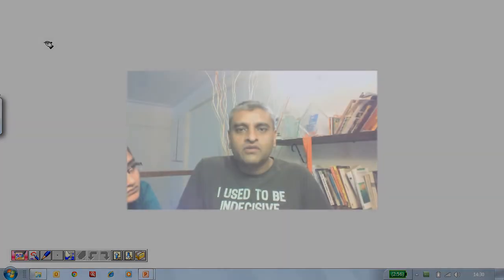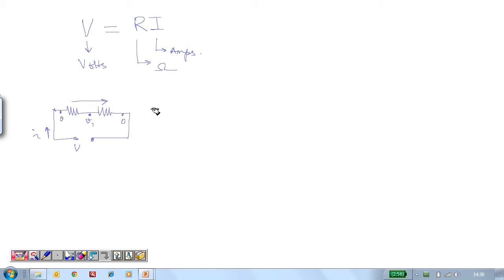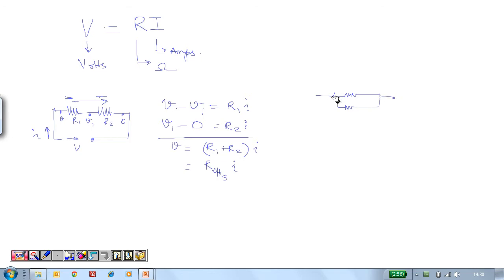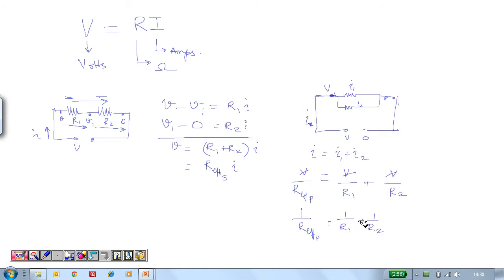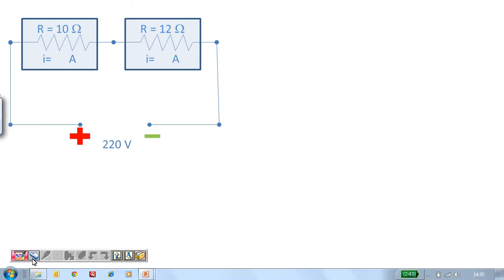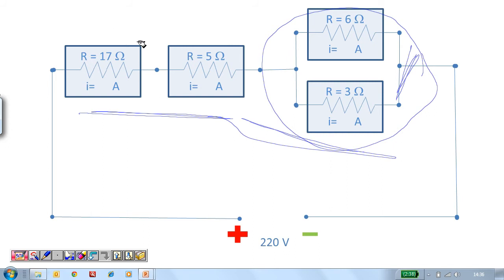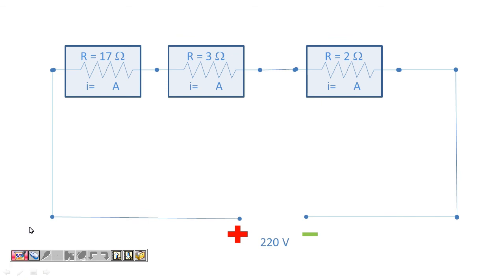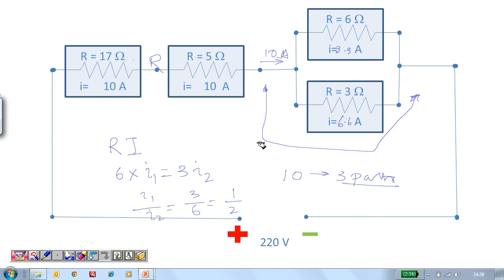Ohm's Law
Extension of Ohm's Law